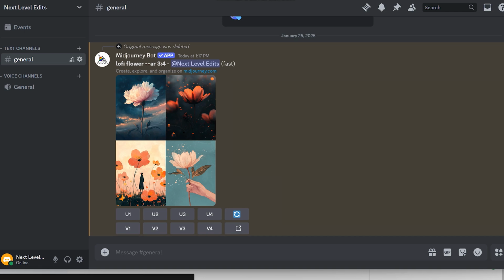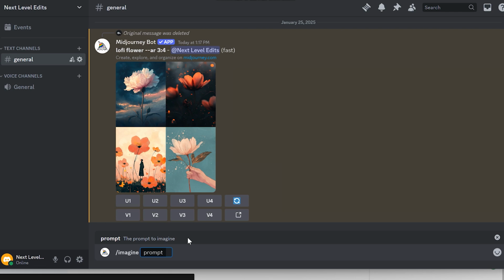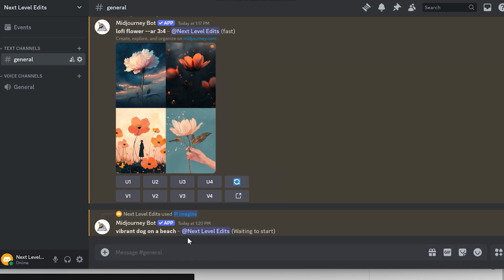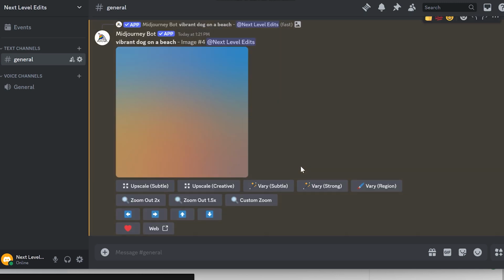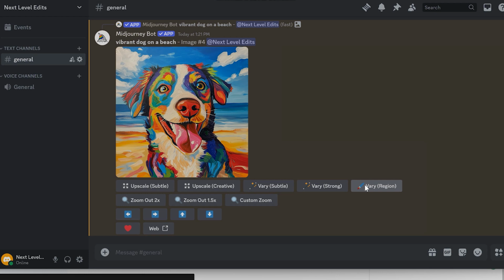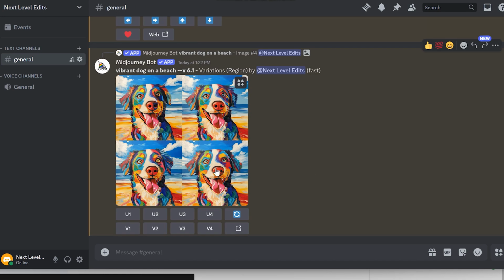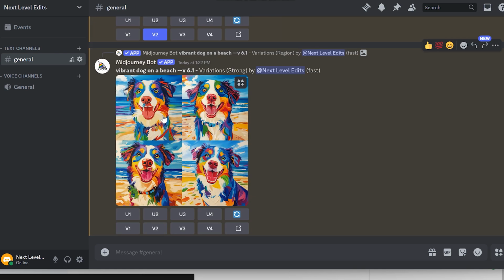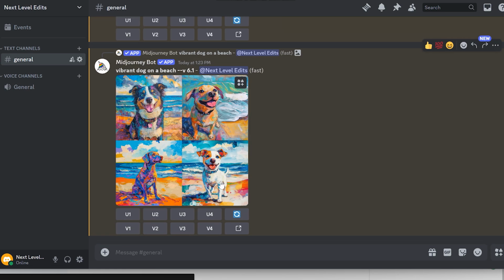How to Navigate Midjourney Easily - Basics